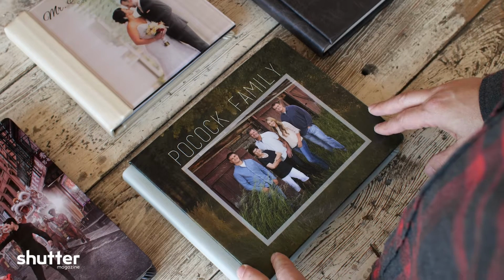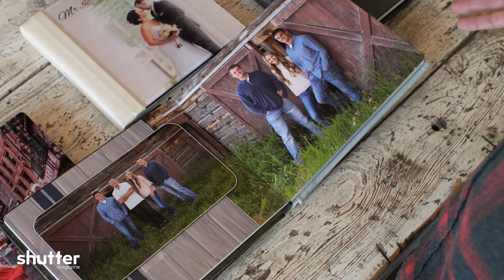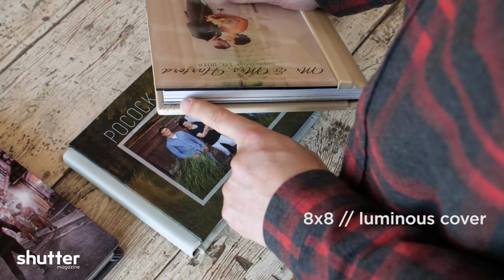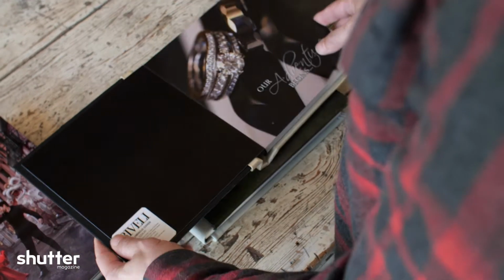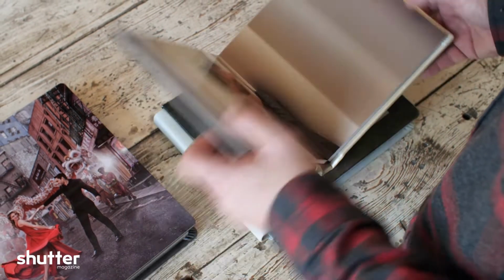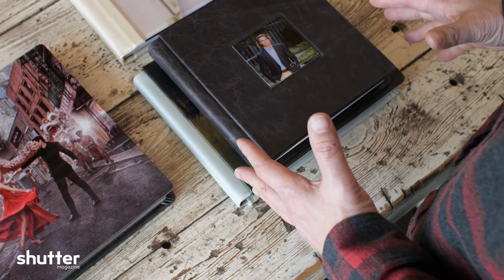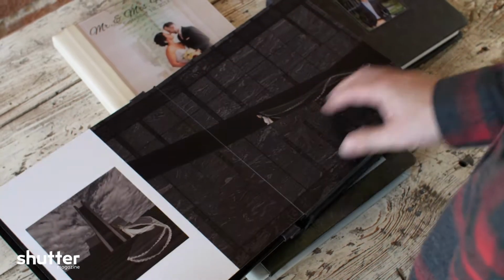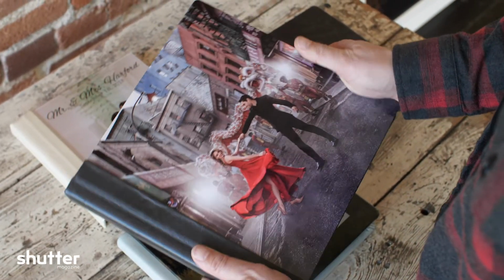Riveli Albums by ACI